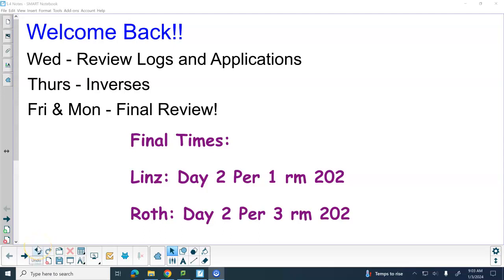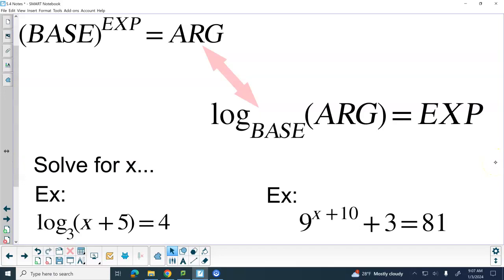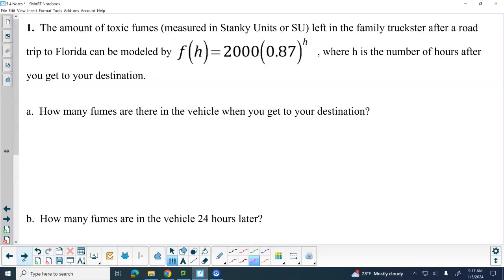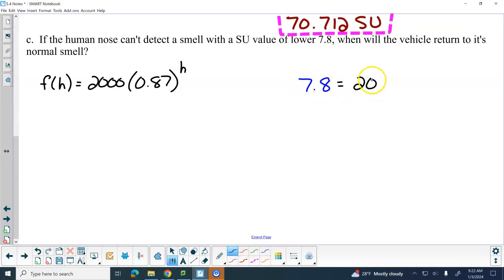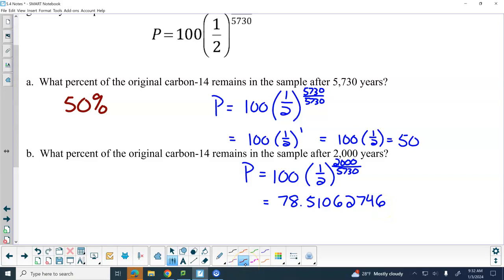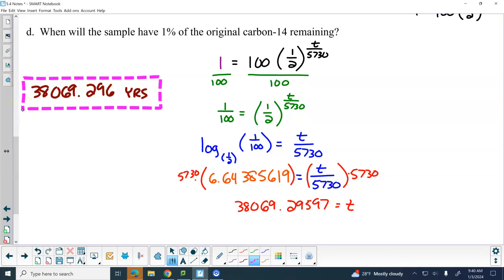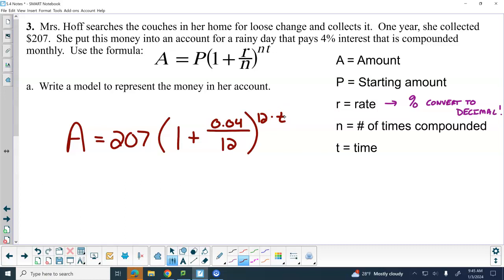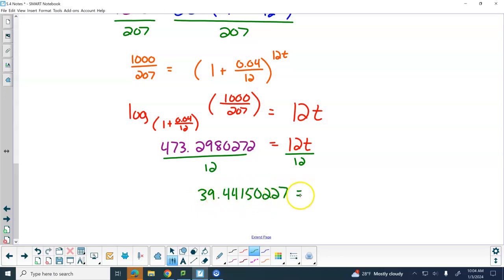Jan. 3 - 5.4 Notes